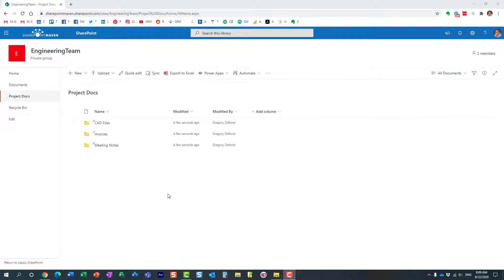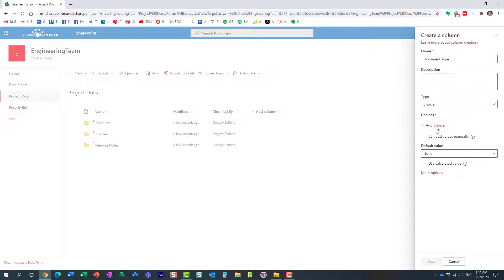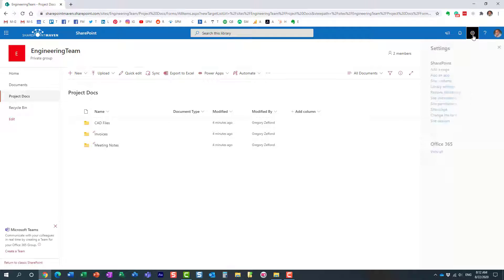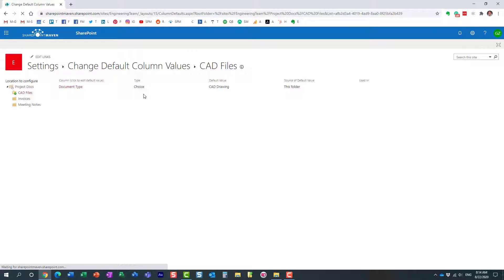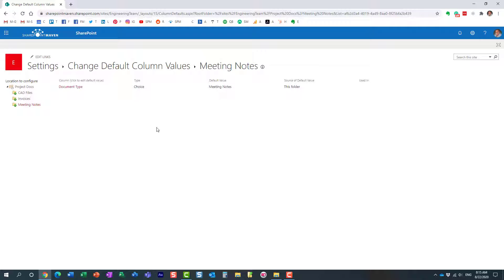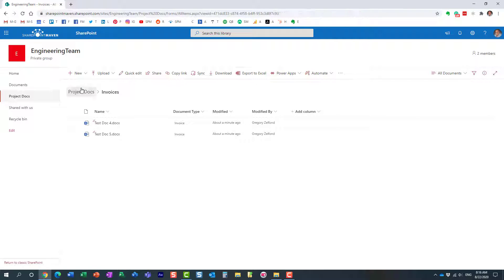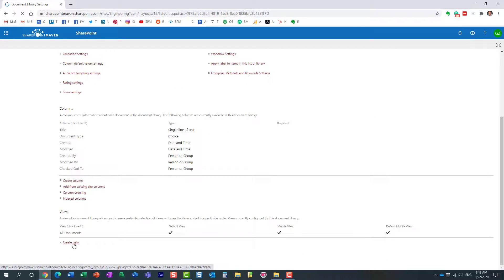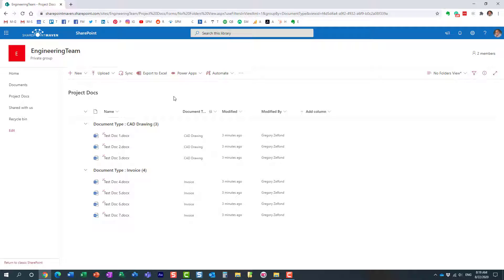How to auto-tag documents with metadata based on folders in SharePoint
In this video, I introduce you to the "Column Default Value Settings" feature - a feature that allows to auto-tag documents based on folders in SharePoint. Check out this post for instructions as well

Leave a comment for me below 👇